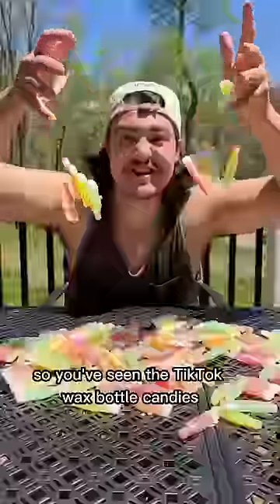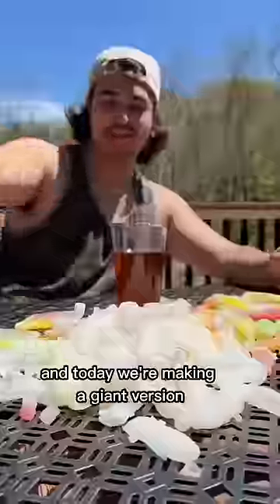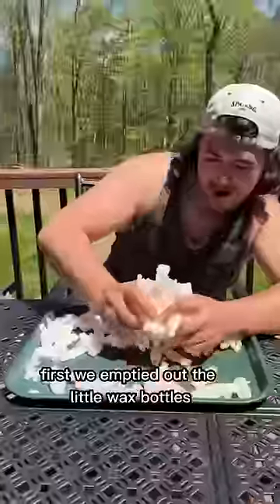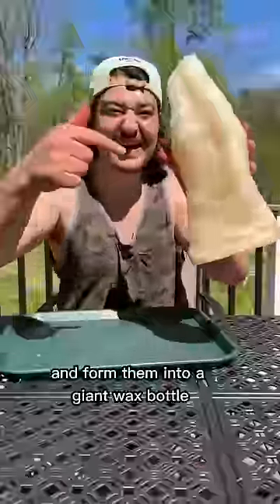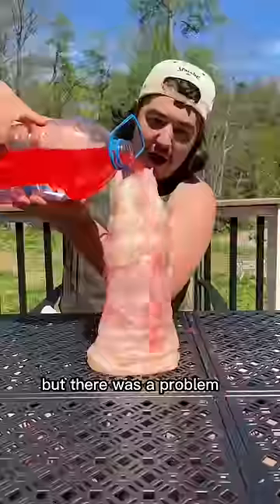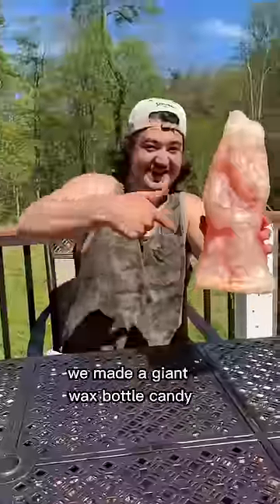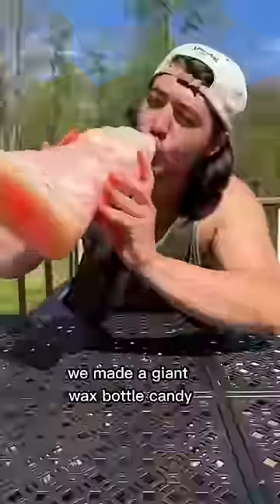Giant Wax Bottle Candy!?!